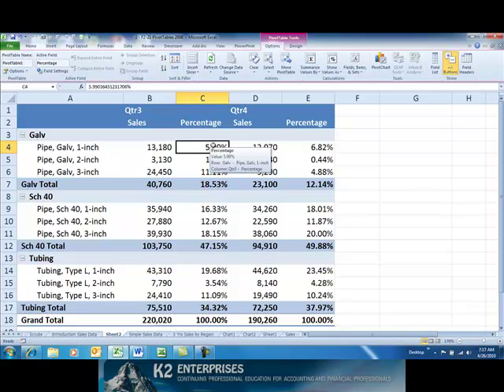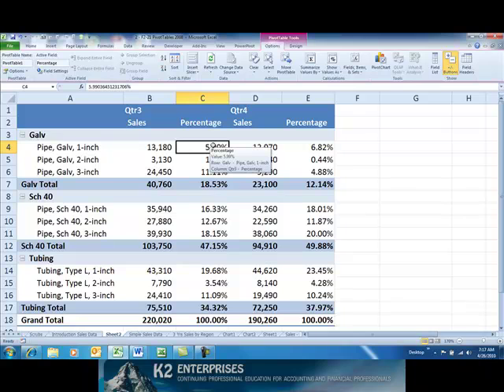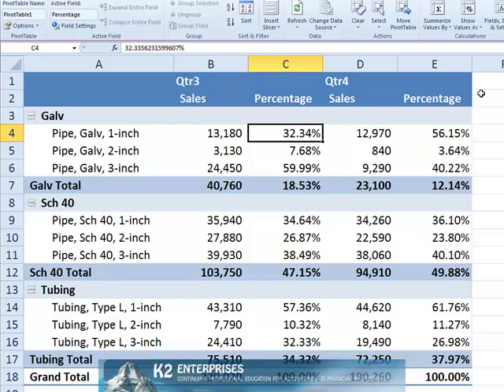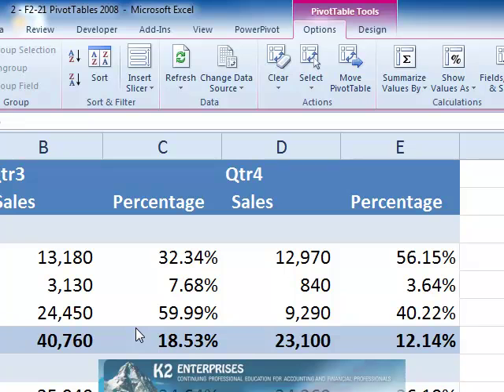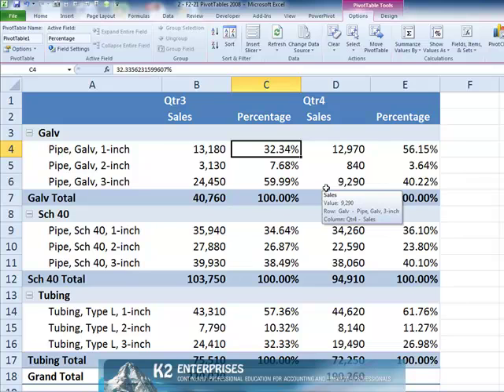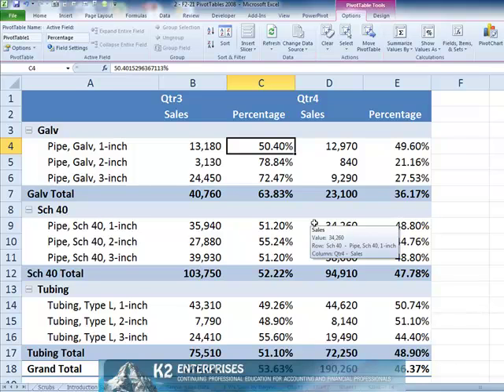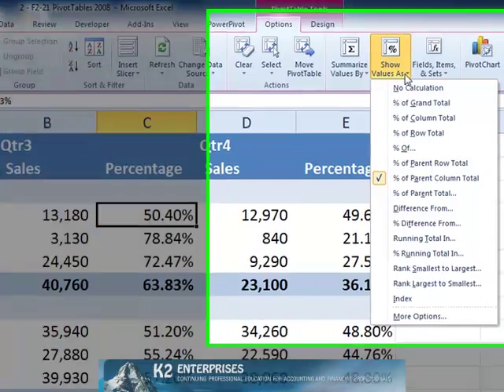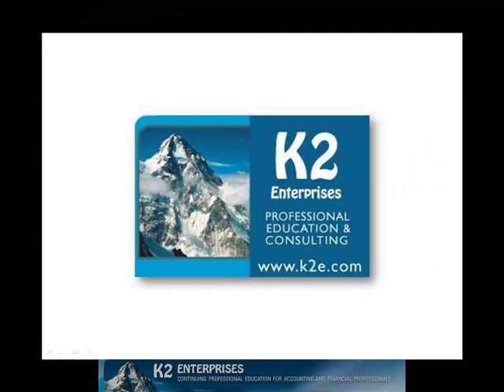New PivotTable Options In Excel 2010.mp4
Learn about new options for displaying percentages in Excel